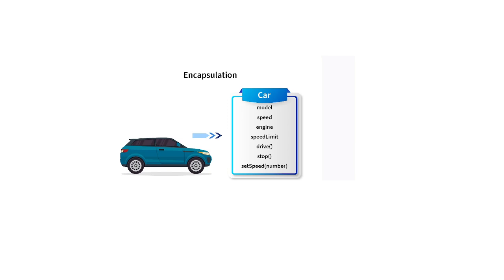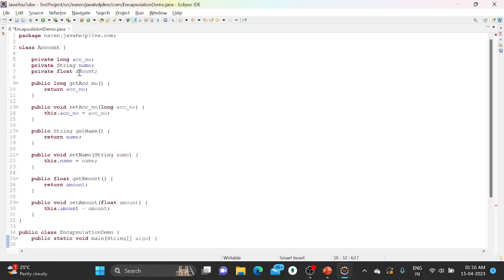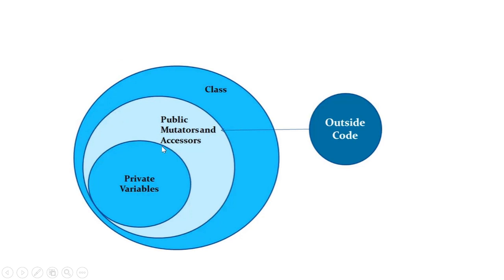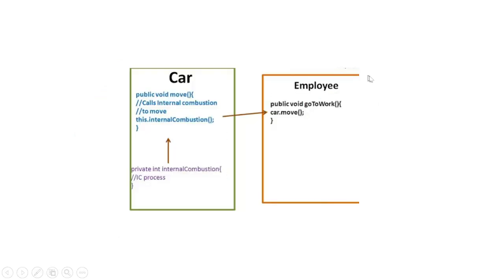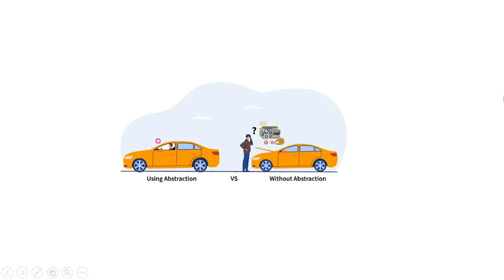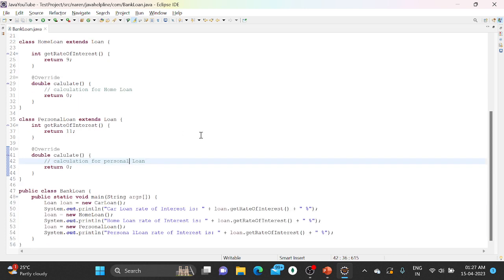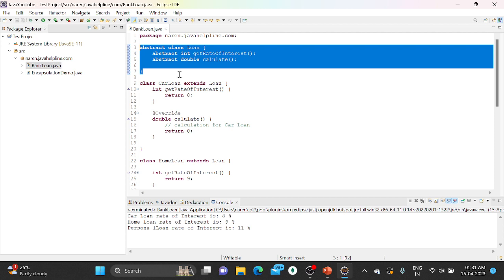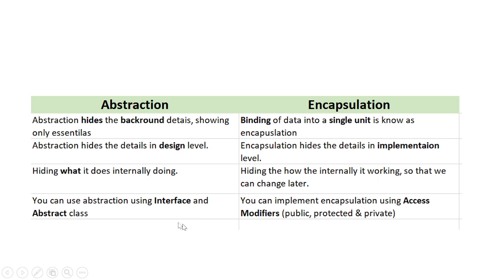encapsulation vs abstraction | encapsulation in java | encapsulation interview questions By Naren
encapsulation vs abstraction | encapsulation in java | encapsulation interview questions in java

encapsulation vs abstraction 2023
abstraction vs encapsulation 2023
encapsulation by durga sir
Data hiding
Data binding
core java oops concepts